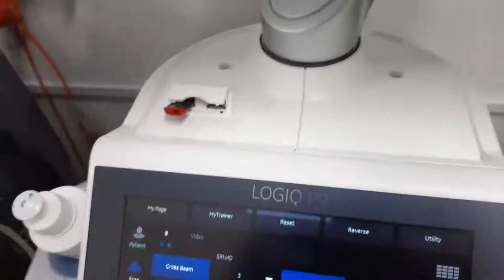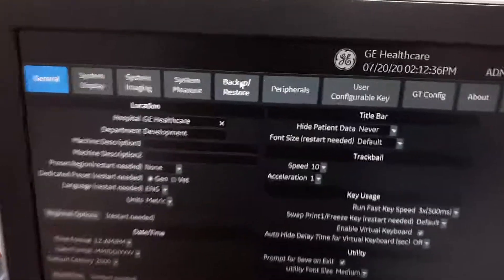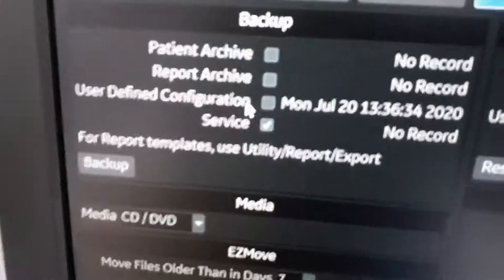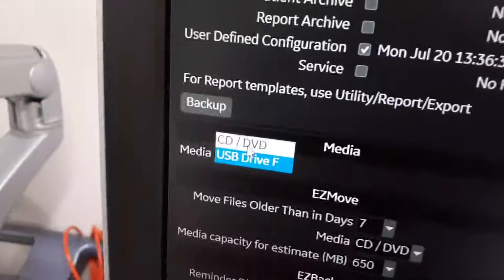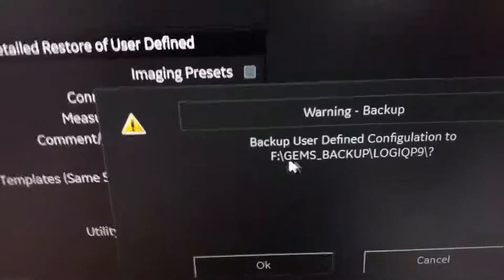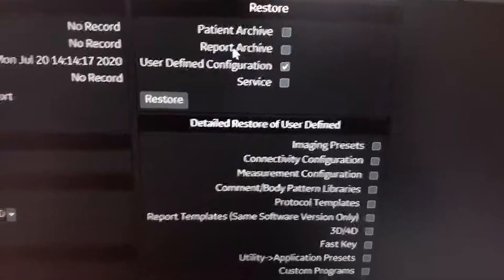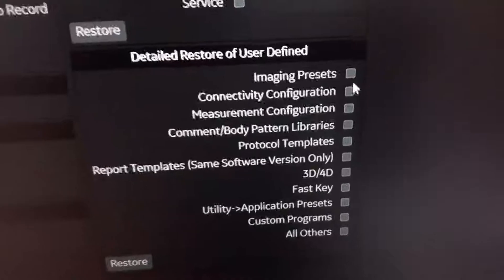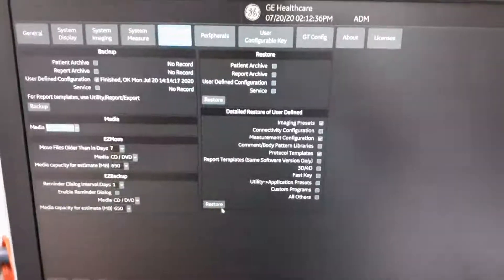GE LOGIQ P9 - Back Up User Configuration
Preset, Measurments ..etc